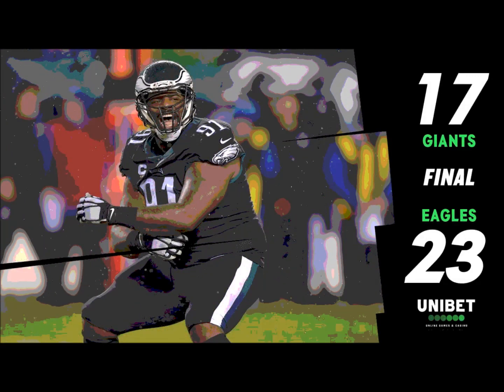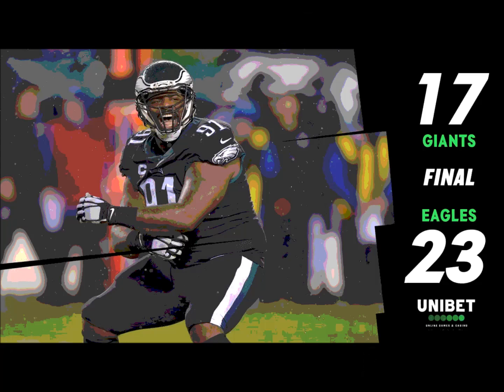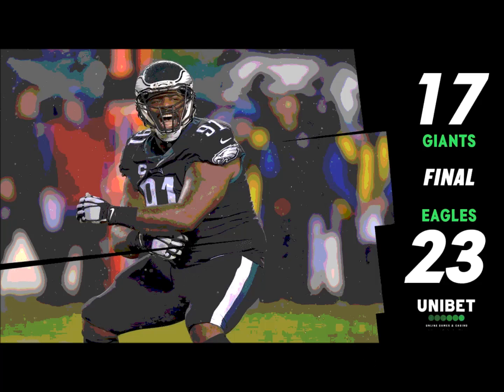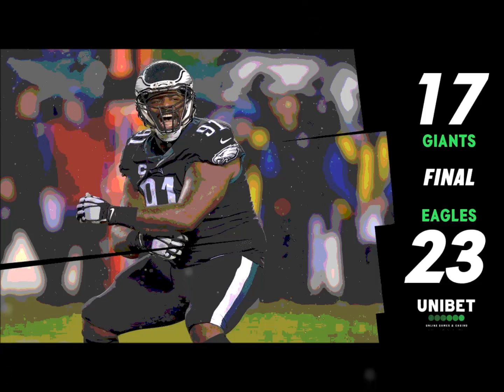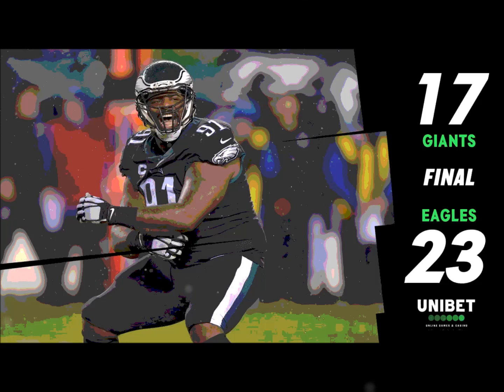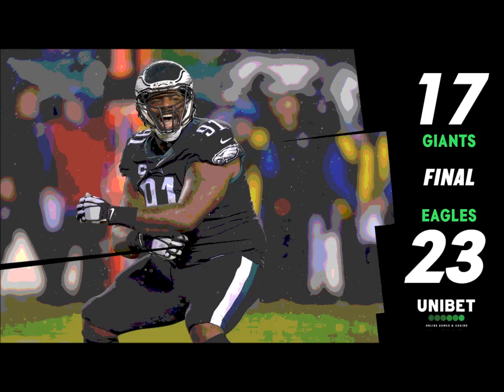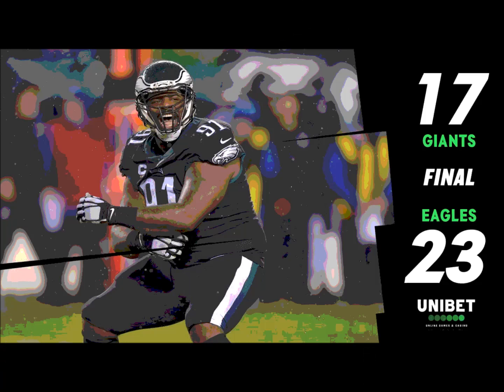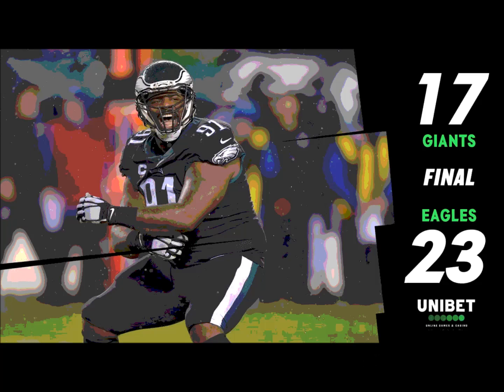Merrill Reese & Mike Quick with the call, Eagles with a heroic comeback in OT over the Giants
The Eagles end a 3-game losing streak, and the season is saved. for now!

Special shout out to @UrinatingTree  and @FivePointsVids for their great videos!